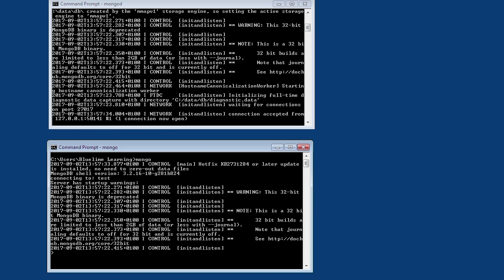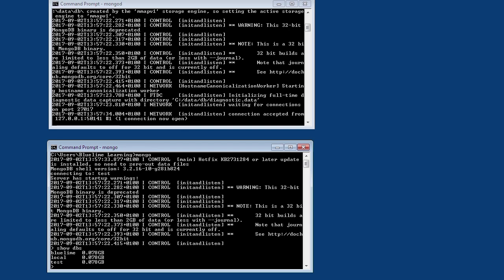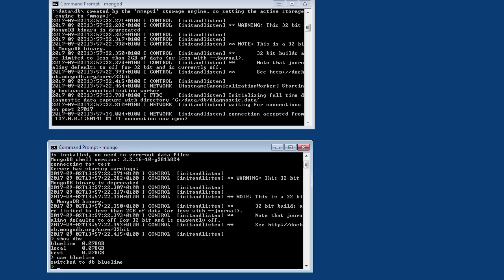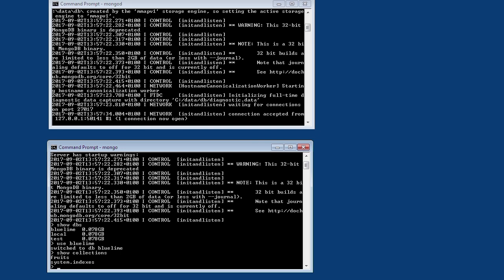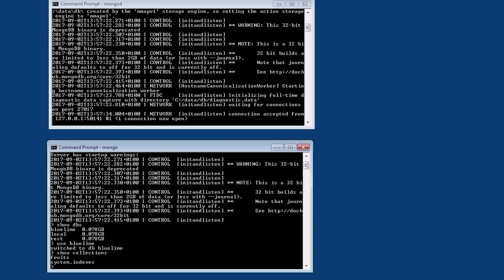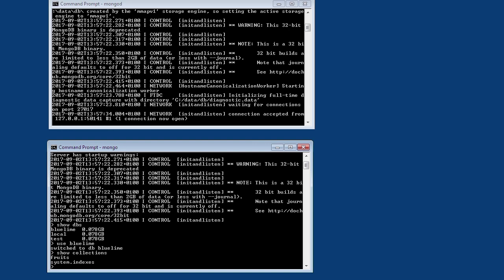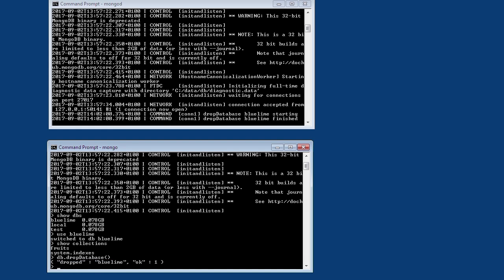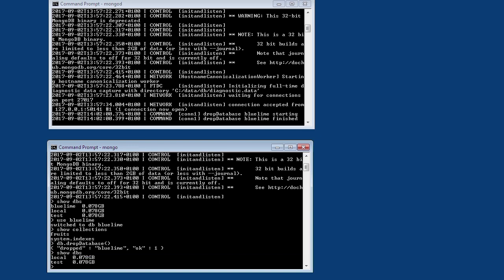How to Delete a Database in MongoDB | dropDatabase() Command Explained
Learn how to delete or drop a database in MongoDB step-by-step using the command line! In this MongoDB tutorial, we cover starting the MongoDB shell, listing databases, switching context, and executing db.dropDatabase() safely.

📌 What You’ll Learn:
- How to start the MongoDB server and shell
- How to view available databases using `show dbs`
- How to switch databases with `use database_name`
- Difference between `db.collection.drop()` vs `db.dropDatabase()`
- Verifying database removal

⏳ Video Timestamps:
00:00 - Introduction to Dropping MongoDB Databases
00:16 - Starting MongoDB Server & Shell Interface
00:58 - Listing All Databases (`show dbs`)
01:24 - Selecting Target Database (`use db_name`)
01:46 - Checking Collections Inside the Database (`show collections`)
02:51 - Key Difference: `db.collection.drop()` vs `db.dropDatabase()`
03:21 - Dropping the Database (`db.dropDatabase()`)
04:03 - Verifying Database Deletion
04:28 - Conclusion & Outro

💻 Useful Commands:
show dbs
use myDatabase
db.dropDatabase()